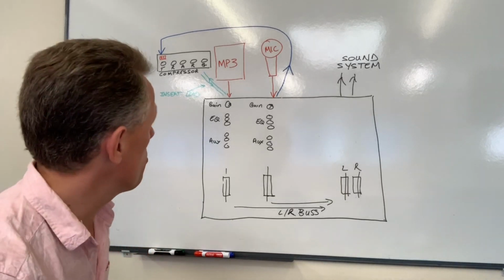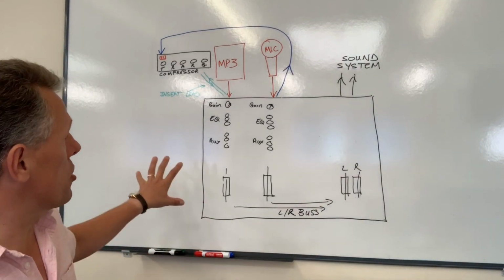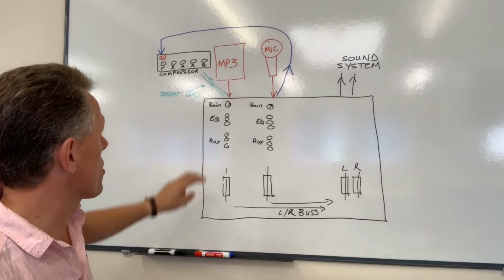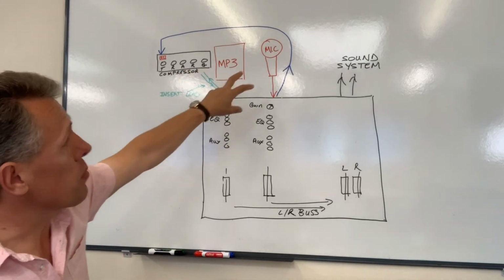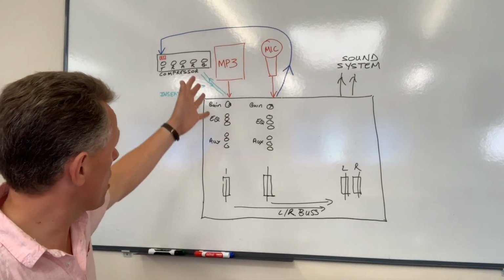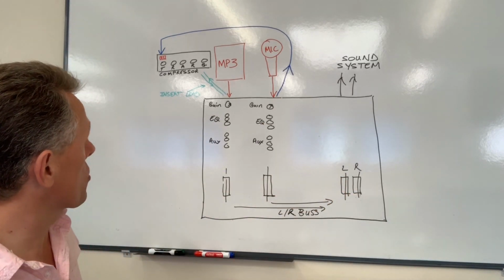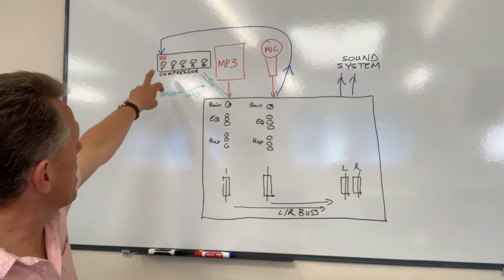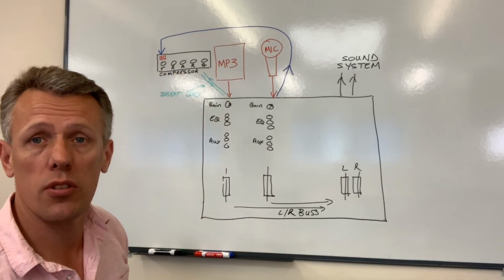Ducking Sound with your voice using a Compressor. Sidechain compression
- Using a compressor to duck music down with your voice.  Setting up an analogue compressor so that it turns music down when you talk into a mic.  This is ideal for DJ's and also for talking over a live video.